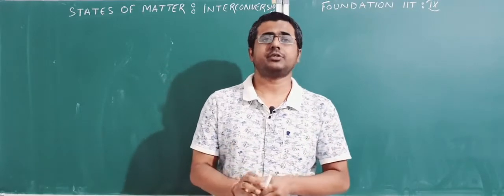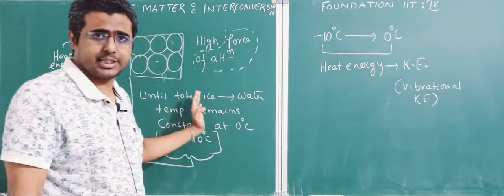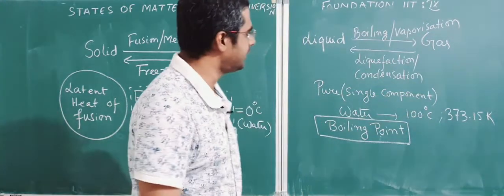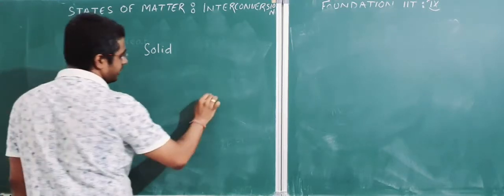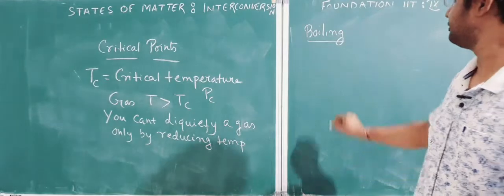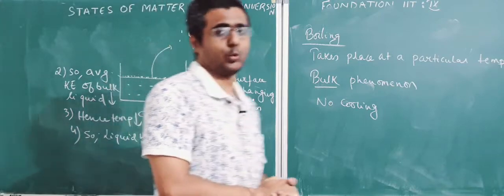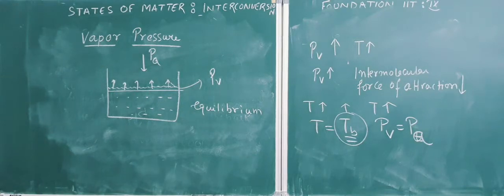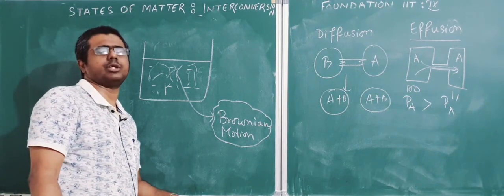CBSE IX : FOUNDATION STATES OF MATTER PART 2